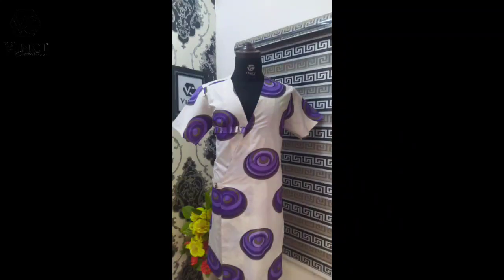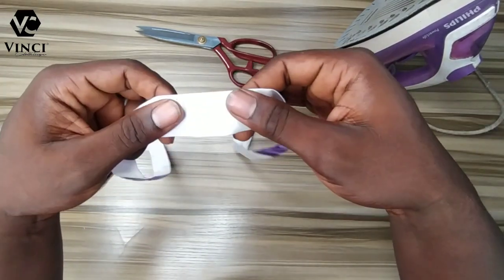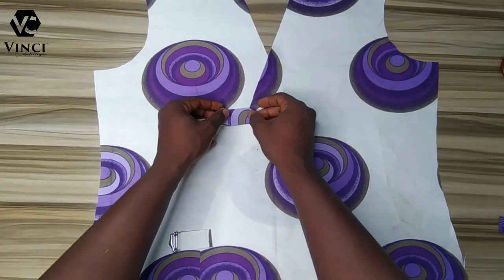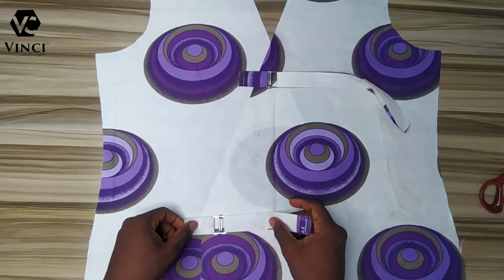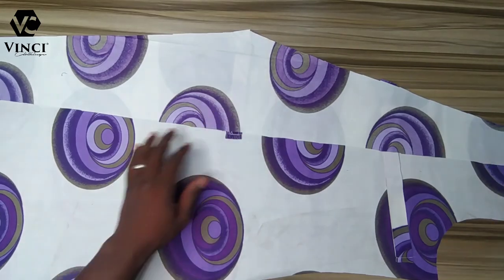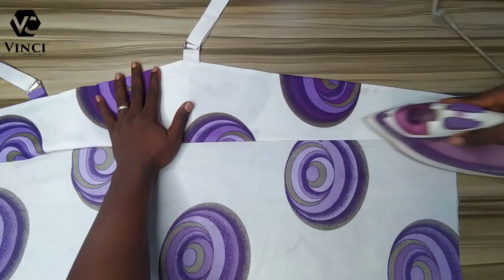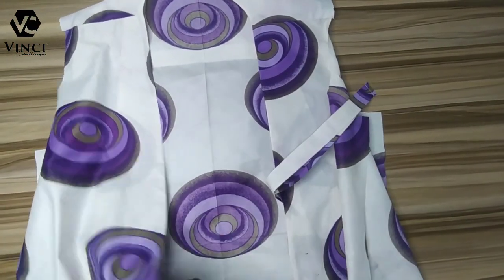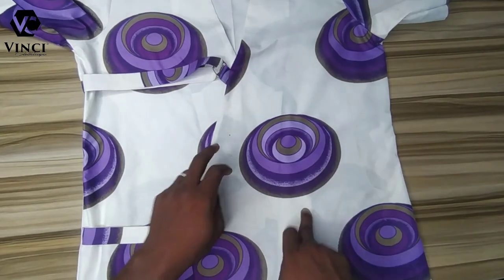DOUBLE BREASTED KAFTAN| The sewing part (part 2) - Super easy to understand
you can learn how to sew from me with my premium sewing courses, with step by step approach on my
how to sew suit
how to sew hoodie
how to sew trousers
how to sew waistcoats
how to sew corsets

DIY: DOUBLE BREASTED KAFTAN TUTORIAL (SEWING PART)

double breasted suit
noble tee fashion
sewing workshop
how to cut senator top
how to cut collar neck kurti
kaftan
Kaftan, kaftan neck design, sewing workshop, senator cutting and sewing : HOW TO CUT THIS DOUBLE BREASTED KAFTAN| BEGINNERS FRIENDLy. welcome to my Sewing workshop
senator wear